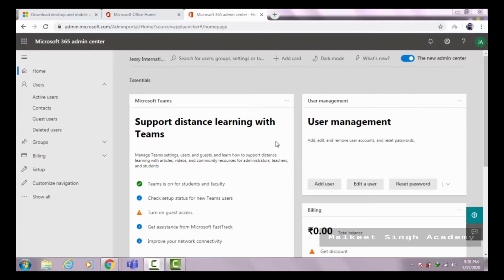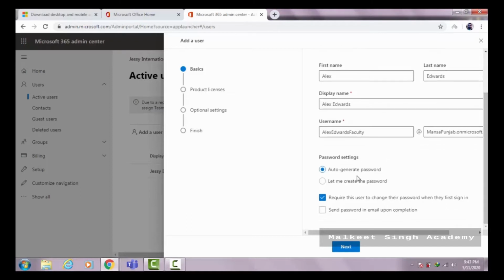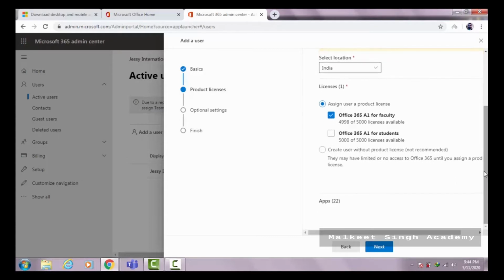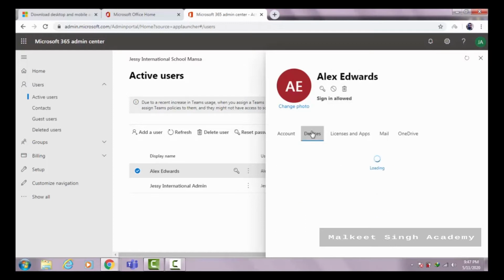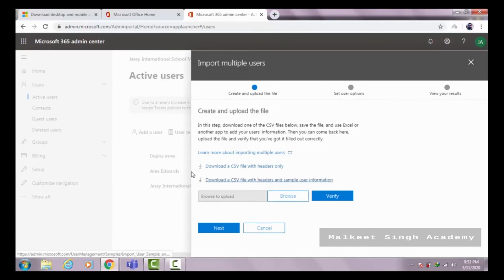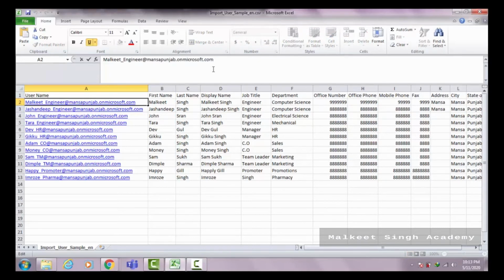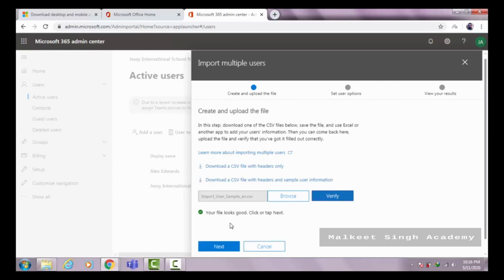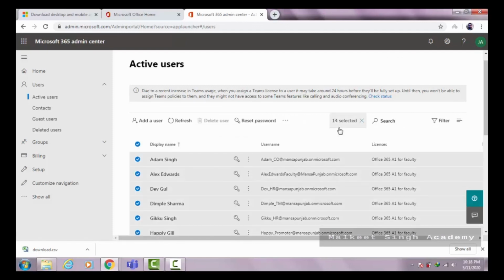How to add users in Microsoft Teams || Single and Multiple Users Step- 5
This video is a demonstration for how to add single user and multiple users in Microsoft 365 A1 education account. Add multiple users in Microsoft Teams admin center